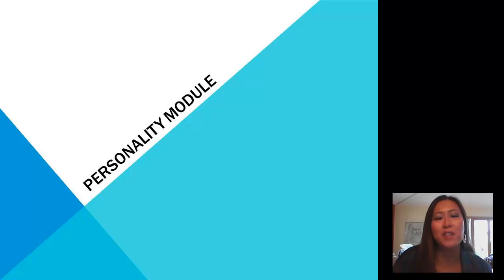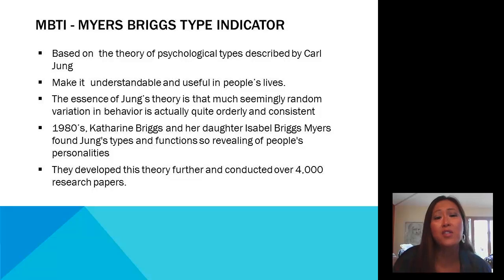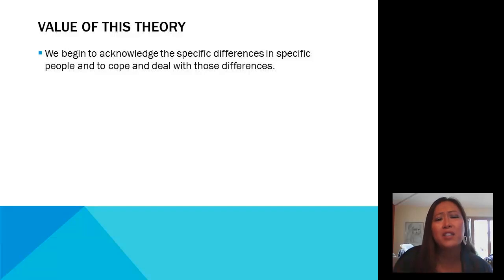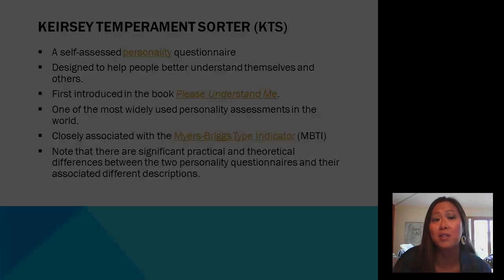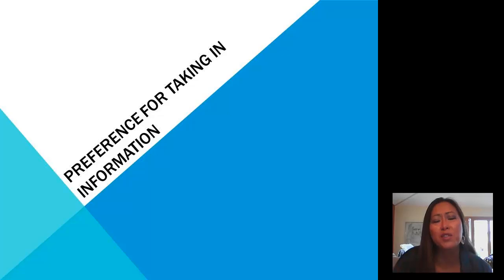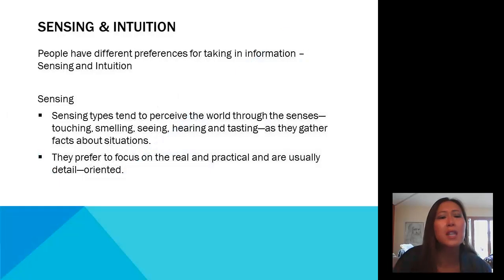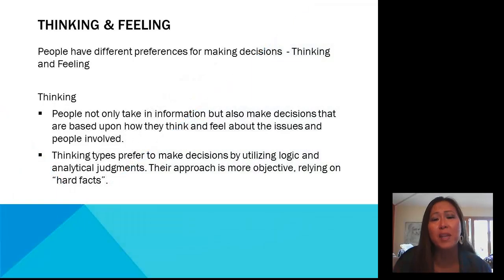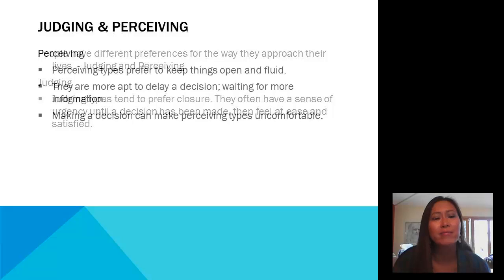Personality Module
Intro to the personality module